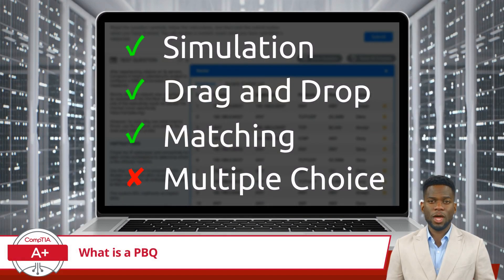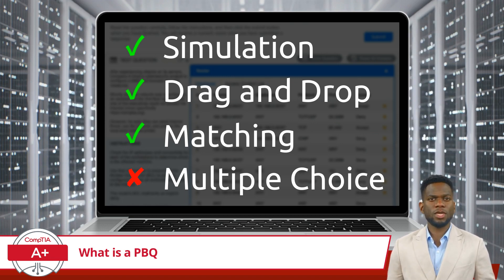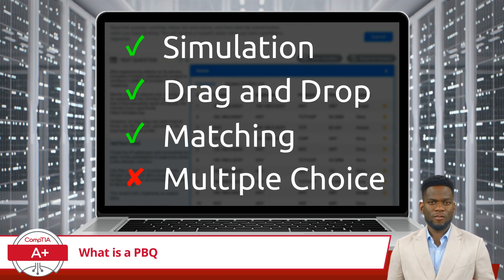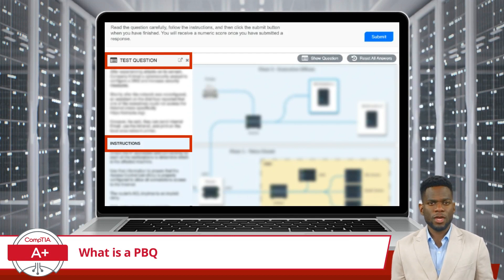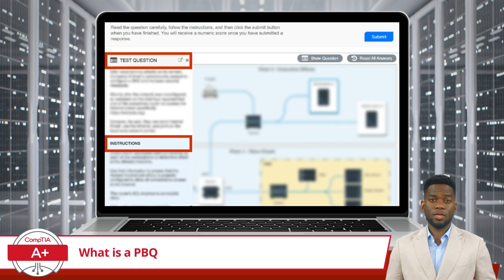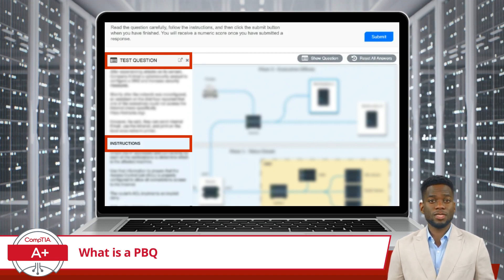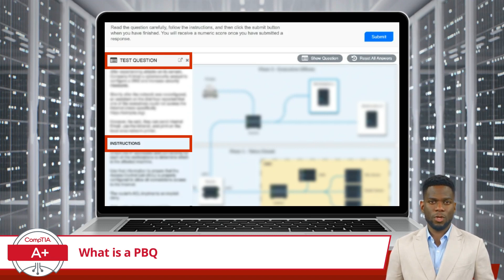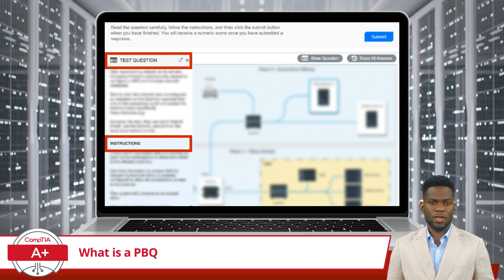CompTIA A+ Core 1 (220-1101) | Practice PBQs | What is a PBQ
Prepare yourself to conquer CompTIA's challenging Performance-Based Questions (PBQs) by utilizing our collection of CompTIA A+ Core 1 Practice PBQ videos. Dive into our complimentary playlist packed with meticulously curated materials, designed to provide you with the necessary knowledge and abilities required to PASS the real certification exam. Each practice PBQ video offers a comprehensive overview of related exam topics, guaranteeing a thorough comprehension of the underlying principles.